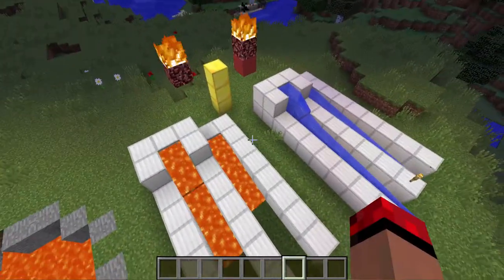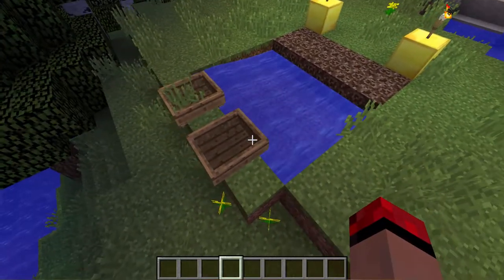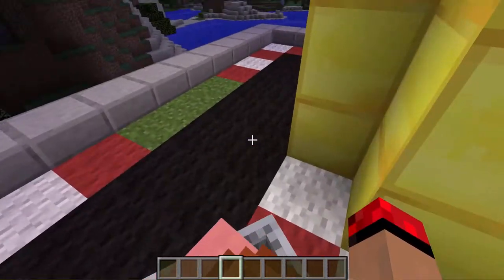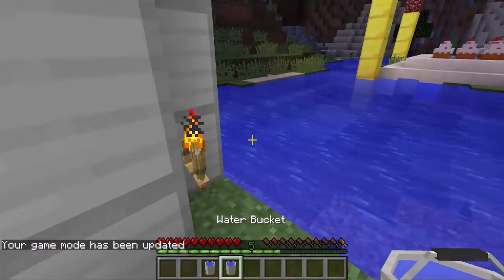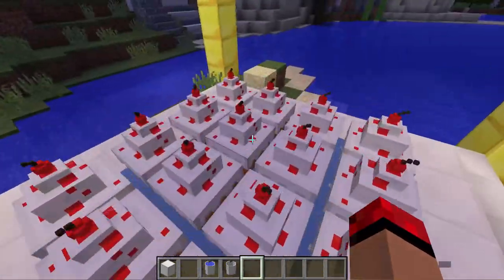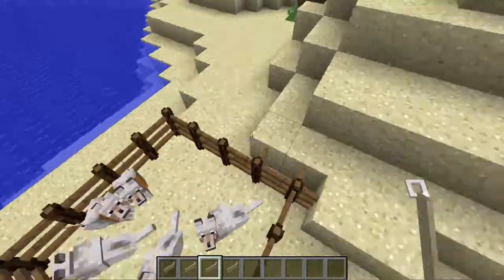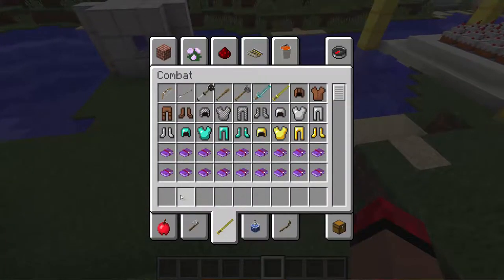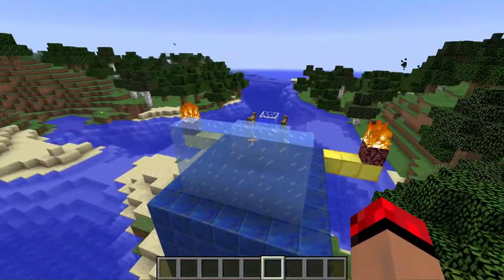10 Interesting Stuff You May Not Know About Minecraft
New episodes where i will show you some stuff,which you may not know about Minecraft.I hope you enjoy